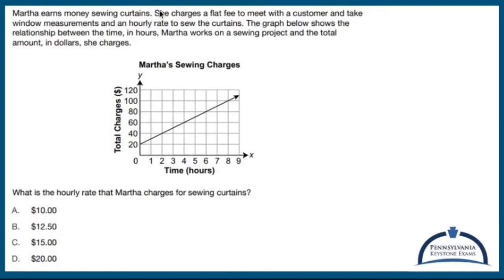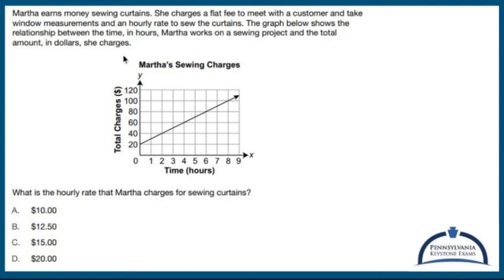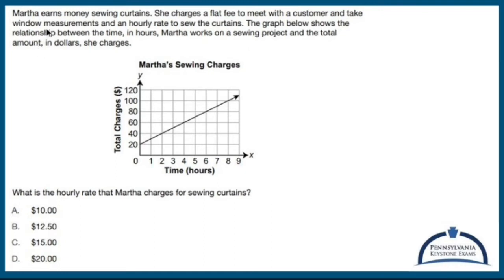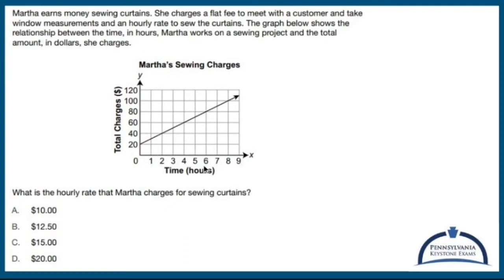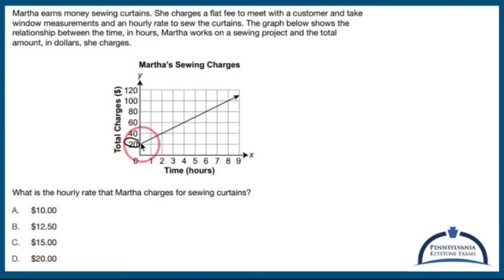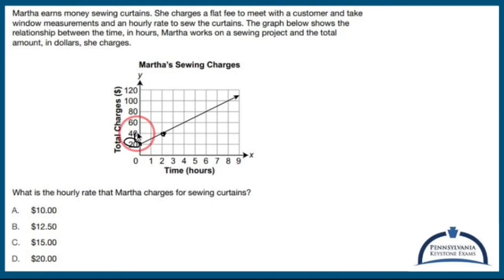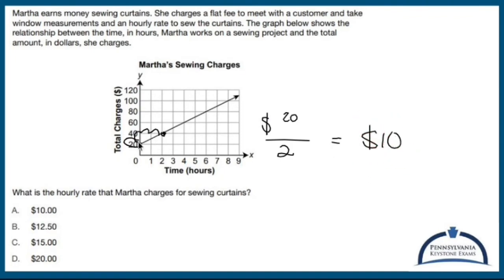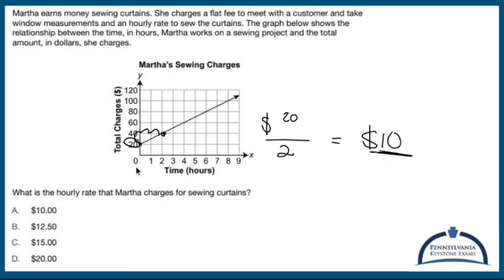Algebra 1 KEYSTONE Practice - What Does the Slope Mean?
This video gives you a word problem with a line graphed and asks you to interpret the meaning of the slope. Remember, slopes are rates!

Nick Perich
Norristown, Pa .

The exam covers a wide range of topics in algebra, including:

1. Linear equations and inequalities: Solving equations and inequalities, graphing lines, and interpreting slope and intercepts.

2. Functions and their properties: Understanding the concept of a function, evaluating functions, identifying function notation, and working with function transformations.

3. Systems of equations and inequalities: Solving systems of linear equations and inequalities, both graphically and algebraically, and interpreting solutions in real-world contexts.

4. Quadratic functions and equations: Graphing and analyzing quadratic functions, solving quadratic equations by factoring, completing the square, and using the quadratic formula.

5. Exponential functions: Understanding exponential growth and decay, graphing exponential functions, and solving exponential equations.

6. Data analysis and probability: Interpreting data from tables, charts, and graphs, calculating measures of central tendency and variation, and understanding basic concepts of probability.